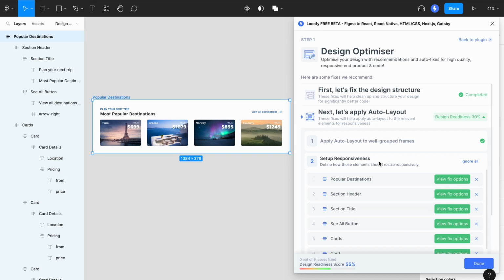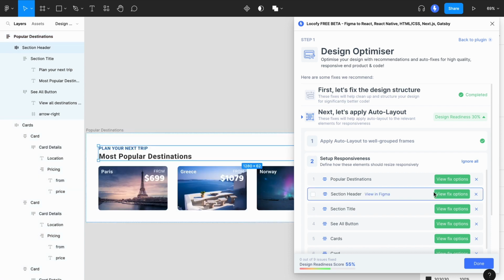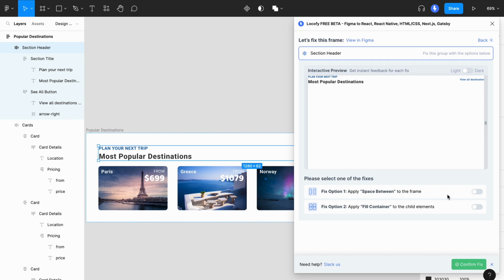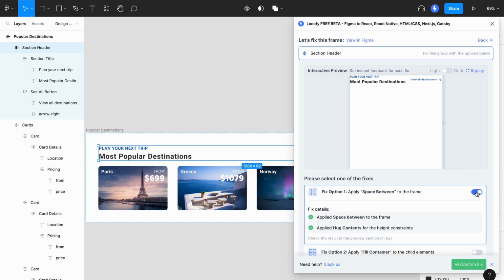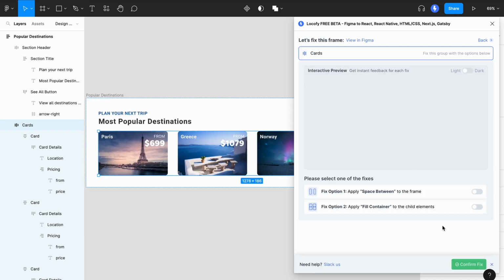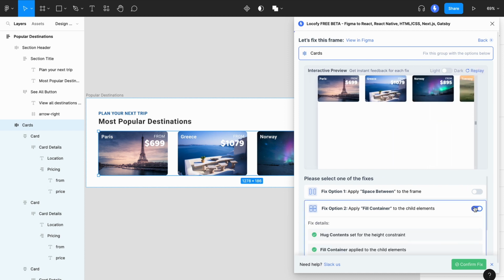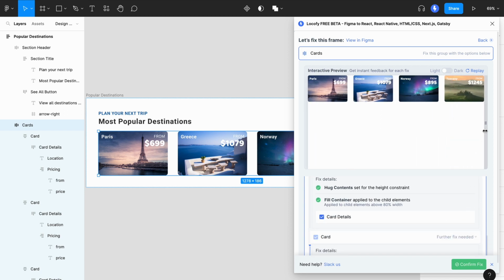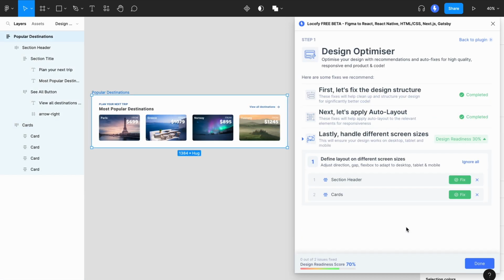Locofy.ai | Design Optimiser: Applying Responsive Constraints [Guide]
Use our Design Optimiser to apply responsive constraints to frames with auto layout to make them responsive